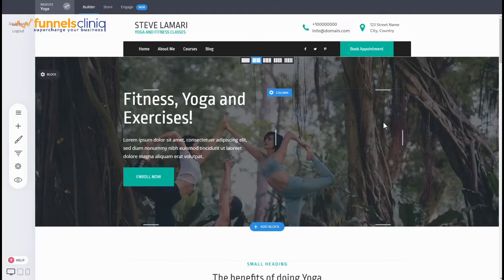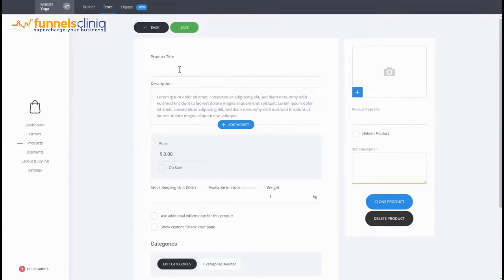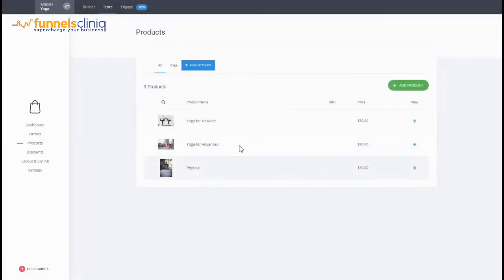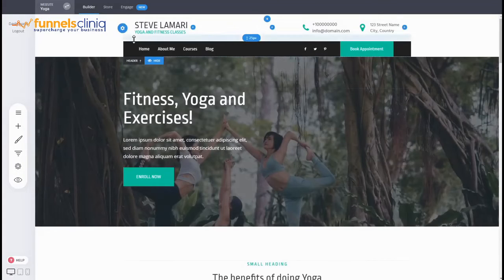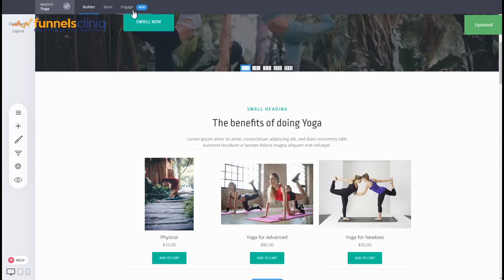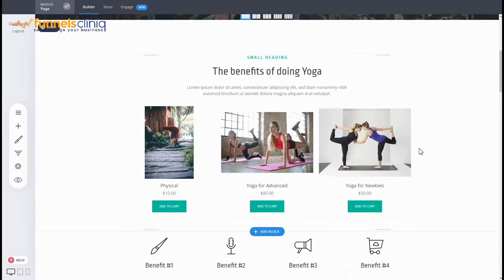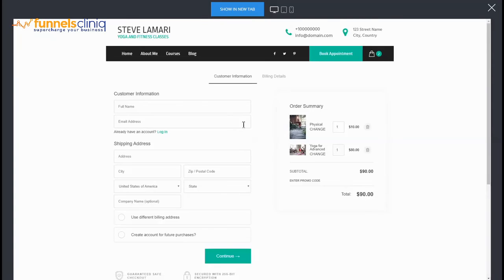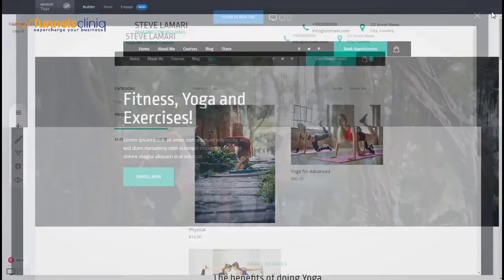E-Commerce - Selling in A Website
Your start on your website and now you want to sell the product on your website, how you  will do that create your product and start selling in your site, this video will show on how to do selling in a website.